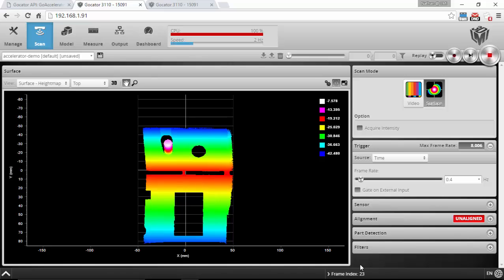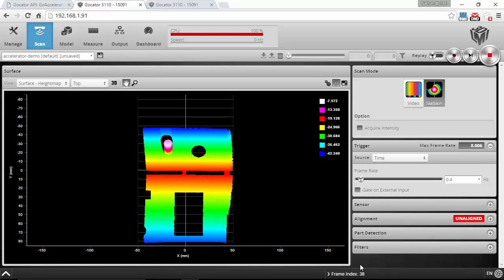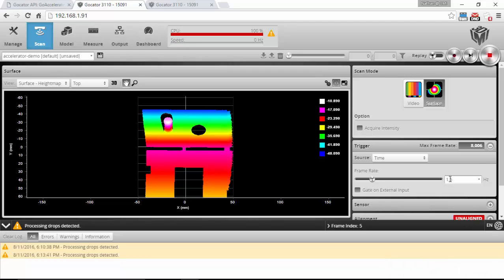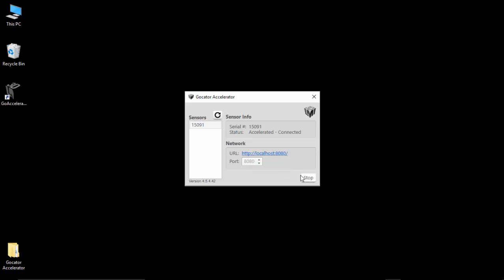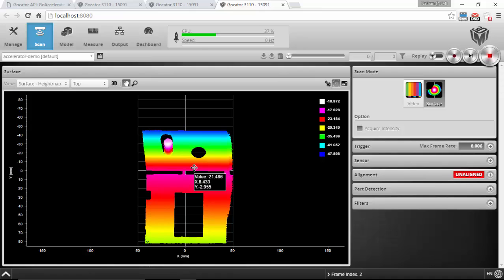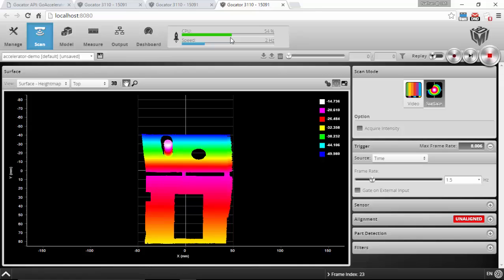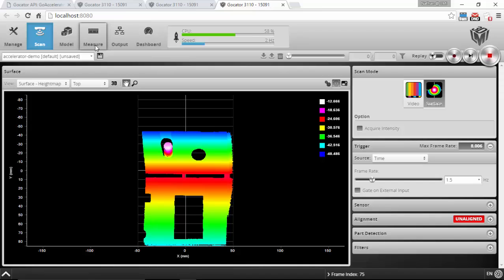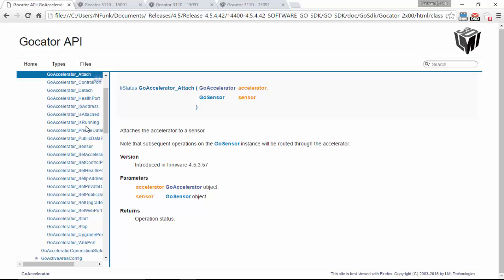Gocator Accelerator (GoX) Tutorial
An introduction to the GoX using a 3110 snapshot sensor. Learn how GoX is used to decrease cycle times by offloading data processing to a PC for added processing speed and memory capacity.